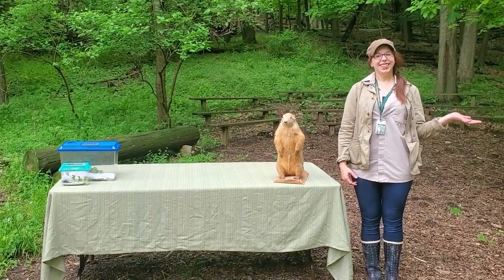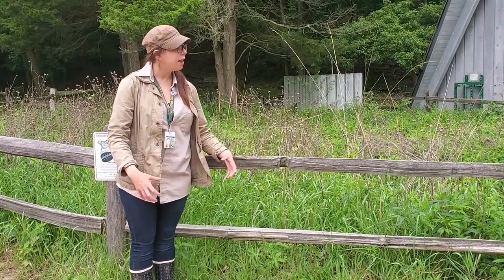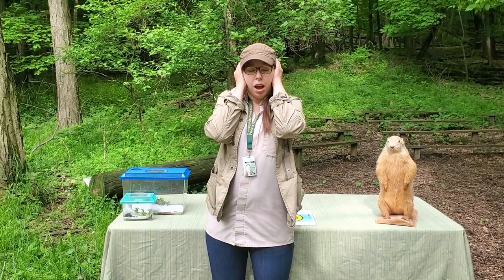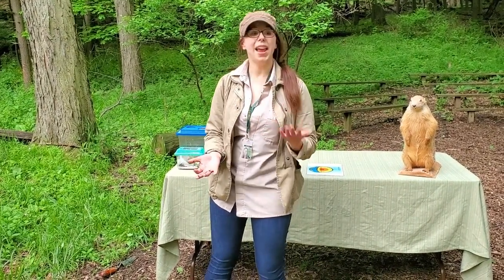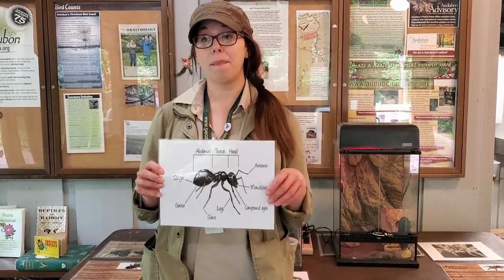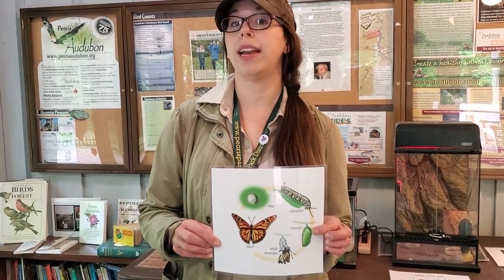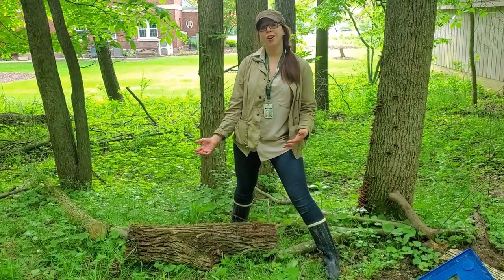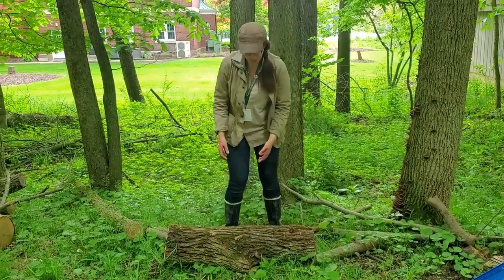FPNC Underground Adventure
Forest Park Nature Center and Suzie will teach us about dirt and soil. And she will introduce us to some animal friends!!